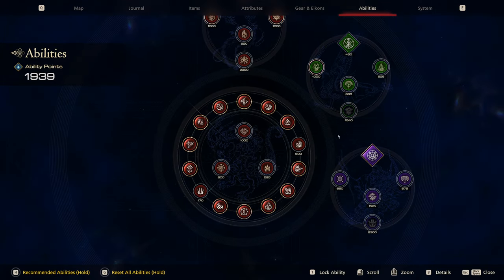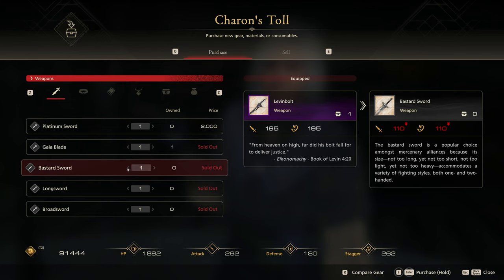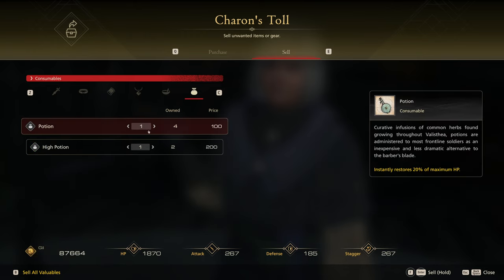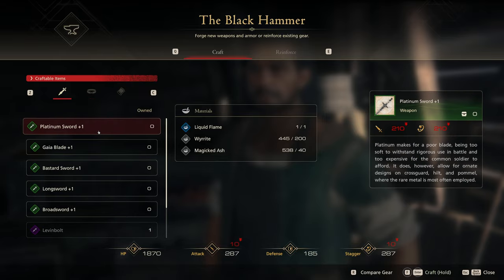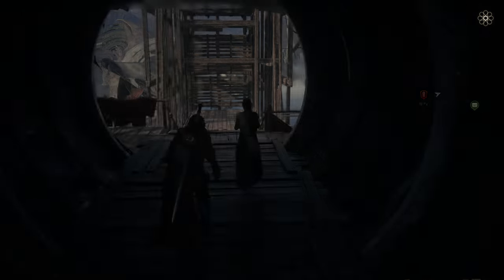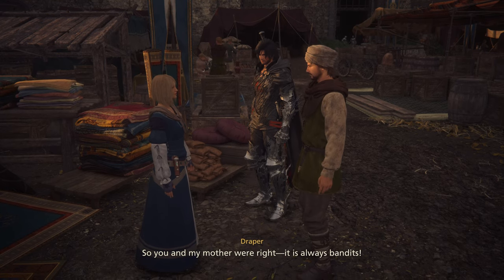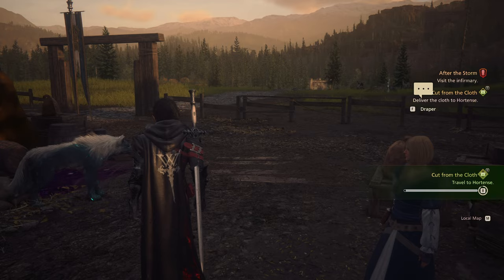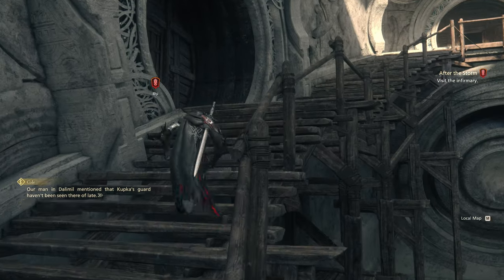Final Fantasy XVI - Part 40 - Hugo Kupka Must Die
Hey guys! Finally getting to play Final Fantasy XVI (16) on PC as they released the full game, so we are continuing with our save from the demo. Hope you all enjoy watching me play through and experience it for the first time!

For the algorithm:
Joshua Clive Jill Knight Imperial Empire Bearer FF 16 Graphics High Ultra PC Port Cid Tarja Gav Cliff Nose Hideaway Fast Travel Quest Journal Gear Icon Eikon Eikons Upgrades Ability Abilities Map Local NPC Gaoler Dialogue Blacksmith Blackthorne Stormcry Longsword Broadsword Sword Rising Flames Phoenix Dark Sash Wolfskin Black Hammer Steel Crowns Traveler Bands Iron Bracers Graon Talon Wyrrite Meteorite Madder Magicked Ash Steelsilk Sharp Fang Onion Charon Toll Attack Defense Stagger HP Health Gil Rook Gambit Rook's Breath Wind Gouge Wicked Wheel Precision Dodge Lunge Deadly Embrace Garuda Aerial Blast Points Point Master Learn Heatwave Flames of Rebirth Burning Blade Stomp Charged Magic Burst Downthrust Shift Crypt Arete Stage Replay Hall Virtue Appearance Kingsfall XP Experience Shortcut Beast Potion High Stoneskin Tonic Aero Jump Strike Combo Hit Chain Finish Torgal Heal Ravage Sic Inventory Buster Sword FF7 7 Minotaur Arachne Precision Legionnaire Guardian Ware Aevis Dragoon Fire Cast Counter Damage Loot Mirage Dive Level Up STR VIT WIL Martha Bearers Rest Brennan Sellsword Clarke Crab Fast Travel Fishmonger Courier Crystalline Lifeline Norreis Ronald Bearer Chocobo Eastpool Bridge Greensheaves Joshua Gloom Widow Fangs Cray Claw Camera Hunter Fredric Branded Slumbering Wolves Bait Swoop Brice Beast Beasts Hanna Mayor Briar Clam Shells Lord Murdoch Elwin Marquess Avenge Body Wardrobe Obelisk North Change Invictus Curtana Buster Metian Cross Bonds Gambit Sell Gate Elder Dignified Villager Old Loon Stable Stables Ruins Ruin Patrick Outside Man Worgen Mud Dauber Deadlands Dead Dim Blight Fields Plants Animals Words Ancestors Power Fallen Bug Node Guardian Iron Giant Lich Ifrit Infernal Shadow Otto Isabelle Flametongue Goldwork Sash Dark Mothercrystal Mother Crystal Royalist royalists war greagor miss gods home dame veil northreach friend gav her alliant report reports gaute cid outlaw courtesan branded bearer bearers client clientele gatekeeper company madame lady debt owe girls girl tatienne days life people quest accepted accept dame's brooch comb chambermate room garrison gil buy time puppy torgal man brothel investigate doors barred yannick merchant moore bertrand traveling trader eye ruins bloated alpha mortal expensive soldier woman gallant gentleman aid abandoned chapel priest capital city holy oriflamme sanbreque deserter pleasure homes shards transport escort shorcut heart fatal chink empire's armor empire bahamut outlaw realm magic faith world digs drake's drake head majestic silence bejeweled embrace thirst grow change cannonier mortar aether limit break sentence abandon bright akashic miner captain cave box chest champion legionnaire divine hammer wraith specter lich dragon boss mini mini-boss cauterize aoe area effect area-of-effect Typhon   core sterner tarja cramped ramuh staff spear mythos raid fireball backdraft sprint unending clamor transgressor demon wall blessing prison joshua margrace ultima ancestors form suspicious kupka private guard titan kostnice dhalmekian republic republican dhalmek calmatives curatives restoratives medicine girl chocobo arches salves trap old hideaway charon feat blind justice lightning barrage lock targets ignited thunderstorm pile drive channeled lightning rod chains chain electrifying exact republican war panther bennumere central storm hope symbol misery blame better lives harder home sweet obolus boatman welcome back log mess spar training swing burnt black flames rebirth levinbolt reinforce craft knight lasting dark light drake breath drustanus akashic byron uncle dozemare hugo kupka chambers infirmary storm charon toll drake's volume quiet relaxing peaceful music chill hammer platinum belt draper hortense boklad caravan bandits bandit killer south spice sundries maddended cut cloth white silk red velvet continental keeper stores rosalith lessons lesson teacher kiss must die lose friends lost vivian ironblood maritime invasion force token shores guard coast troops single ship pupil north stillwind capital route western